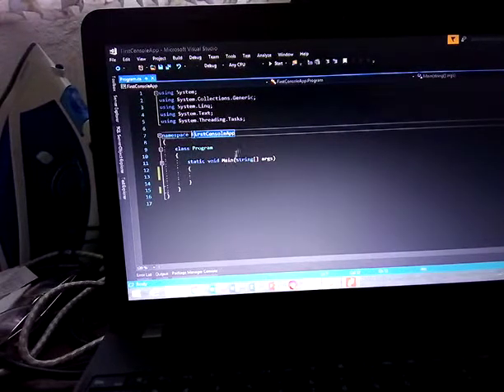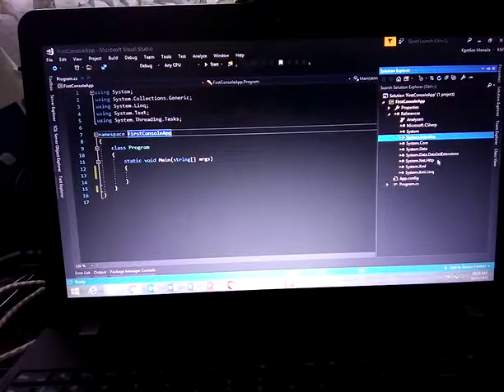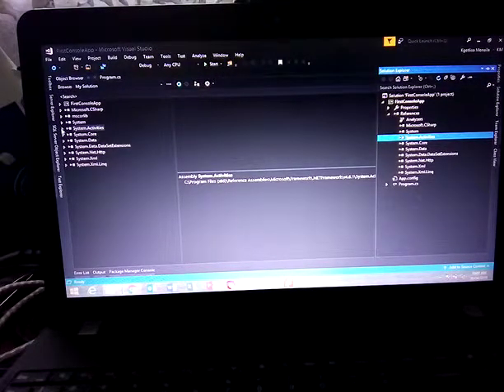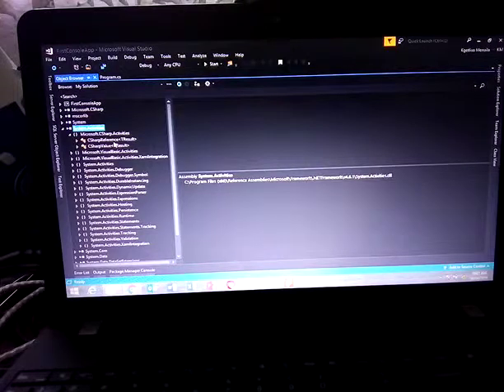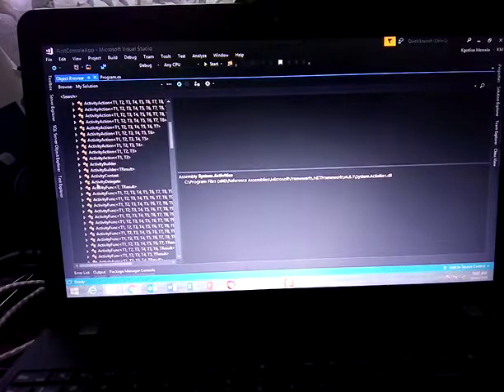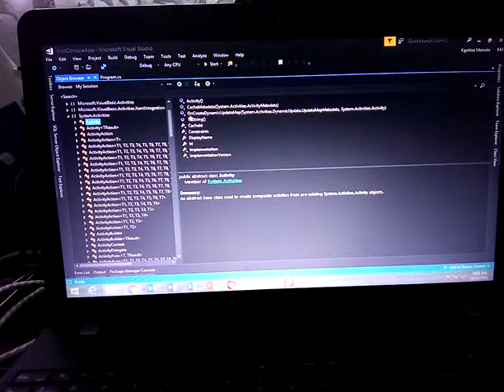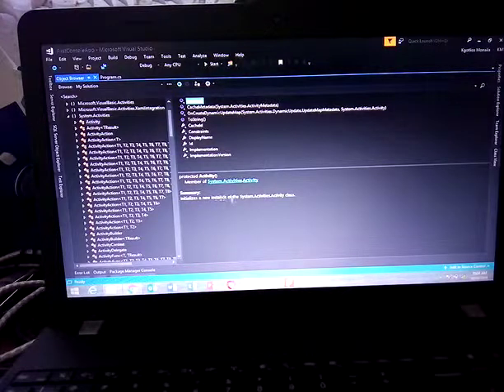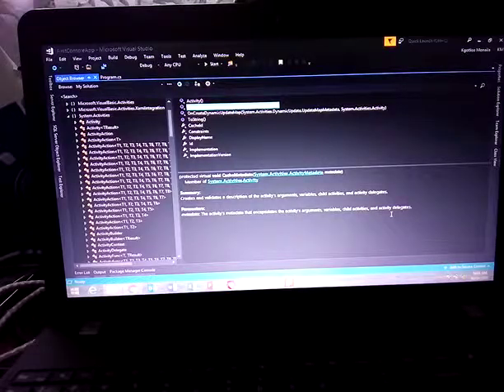Object Browser Utility - Visual Studio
We go through what an Object Browser utility is and what you can do with it as you write your code.